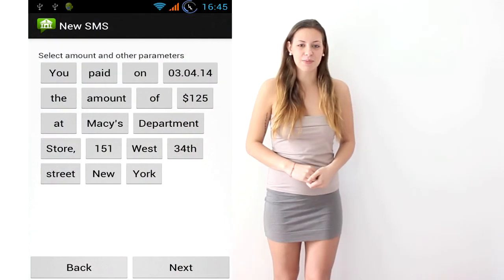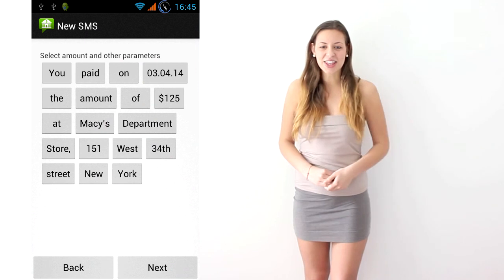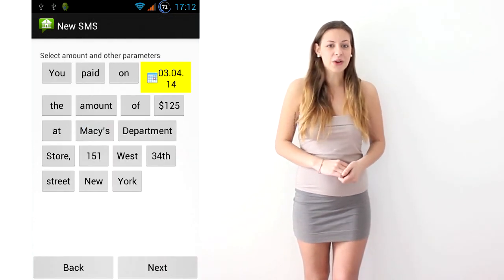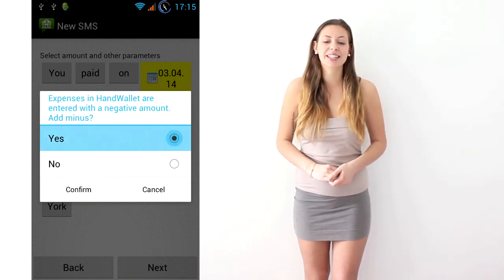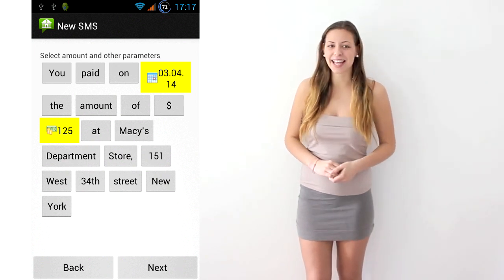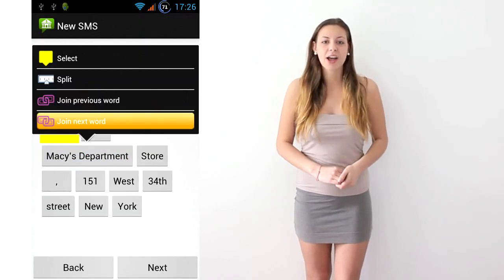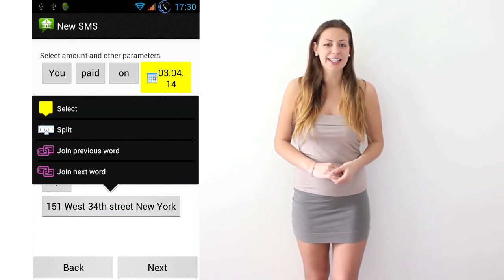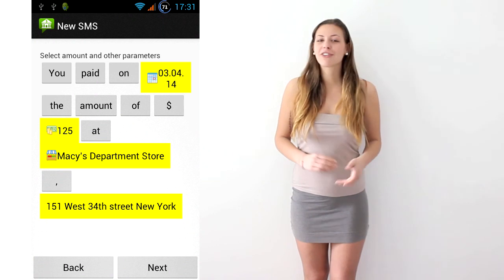SMS Banking - new format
This video explains how to add a new format to "Bank SMS" app:

Adding a new format of SMS is like a game- you need to identify the parts of the SMS that are changed from one message to another and mark them. For example look at this SMS - what are the differences between this message and similar messages?
What will change here when we get a new message similar to this one are the date, amount, payee and location. So what you need to do in our small game is to identify them and mark them! Let's do that together.
I'll start with the date. Press on it and then press "select". Now mark it as "Date" and then "Confirm". In some cases you will be asked to specify the date format.
After the date is marked it will appear in yellow with a small icon near it.

Now let's continue to the amount.
Repeat the process by hitting the amount, pressing "select" and then "Amount". The app may ask you about the format of the amount. Another question that will appear refers to adding a minus to the amount. Pay attention that expenses in HandWallet are written with negative numbers, so add a minus if needed.

We already marked the date and amount. Now we need to mark the payee and address.
Marking the payee might be a little more "tricky" because it may contain several words. For these cases we have the "join" and "split" operations. Press the first word of the payee and then press "Join next word". Repeat this process until all the payee parts are in one block. Now press on this big block, hit "select" and then "shop or business".

Finally we want to mark the address. Join all the words of the address as we did before  until all the parts of the address are in one big block. Then hit this big block and continue by pressing "select".
Now we seem to have a problem since there is no option that is called "address" in the list. For these cases we have the last option: "Other text that is not fixed". So mark the address as "Other text that is not fixed".

Congratulations!
You completed to mark all the nonpermanent parts in the message and you can continue to the next screen.
If you are not sure what parts of the message to mark don't hesitate to contact and me or one of my friends will help you.
See you!